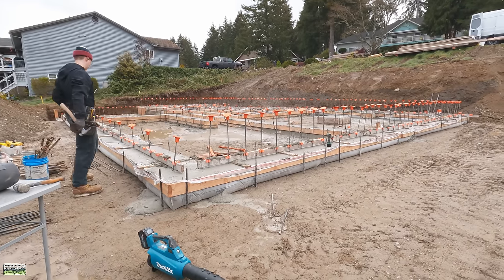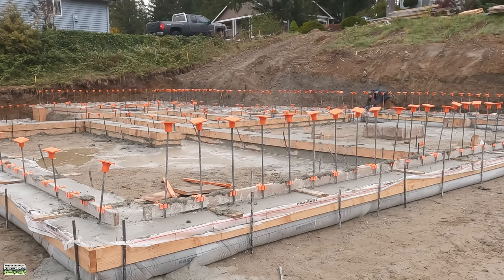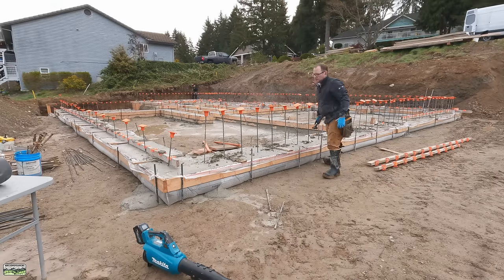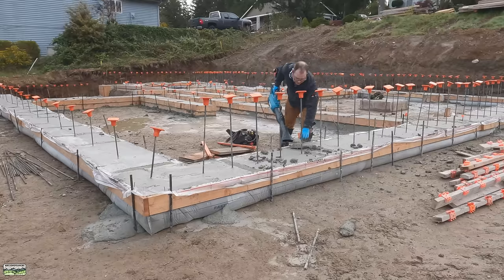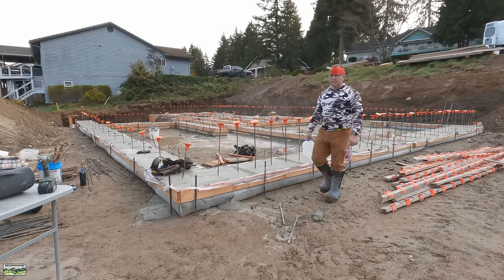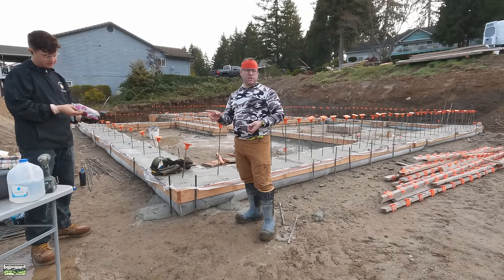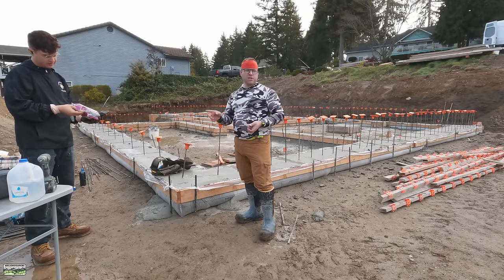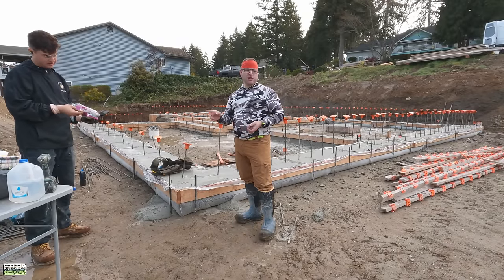Don't Skip THIS Step - Wall Layout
Onward and upward.  After that last video, let's do something easier.  Next step in the footings and stem wall process is to strip footings, snap lines and set cleats.  So let's get to it!

Forming, pouring, stripping, and sweating. Foundation work is just a series of repetitive steps. One thing we've found over the years is to clean up as much as possible as you go. Its easy for me to get overwhelmed and keeping the clutter down, really helps.

Please remember that I'm not showing the best way to form footings, but just the method that works well for us.